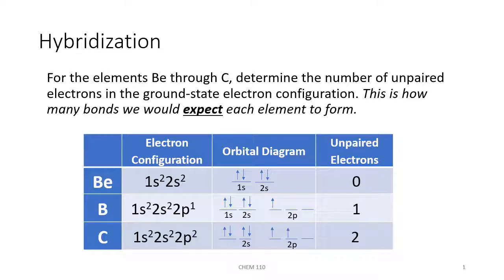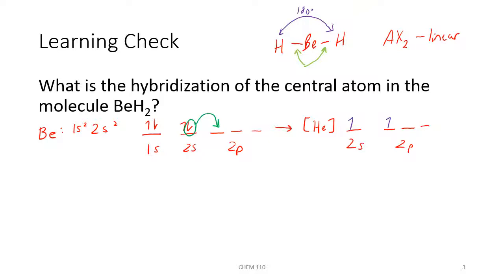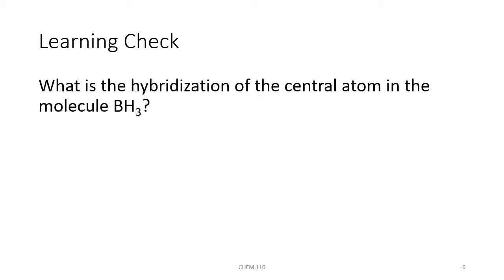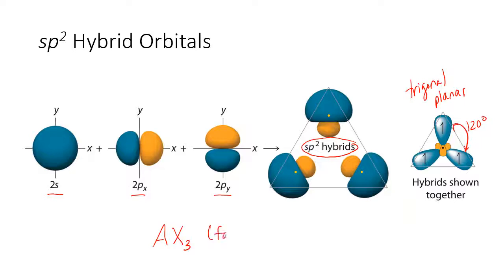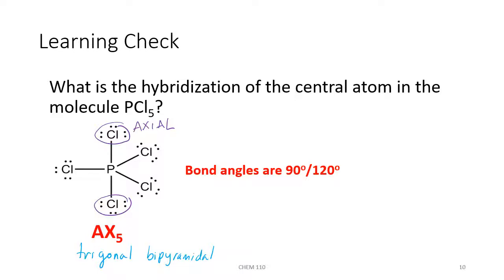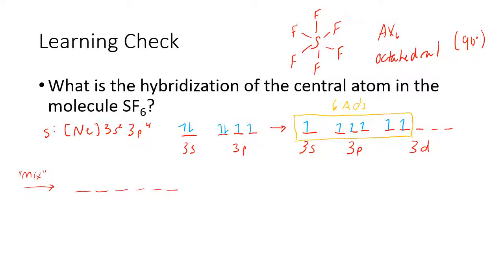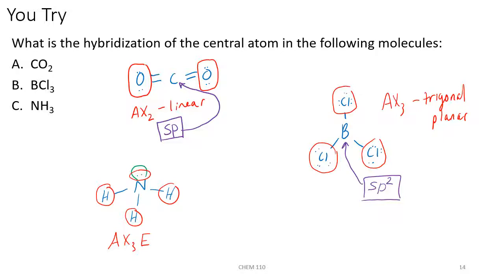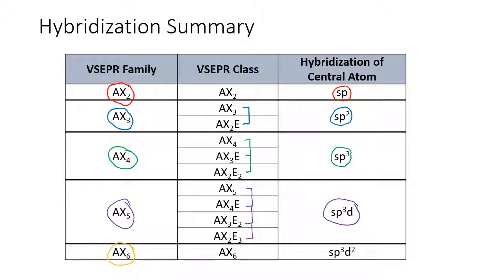CH. 8 - Advanced Theories of Covalent Bonding (Part 2)